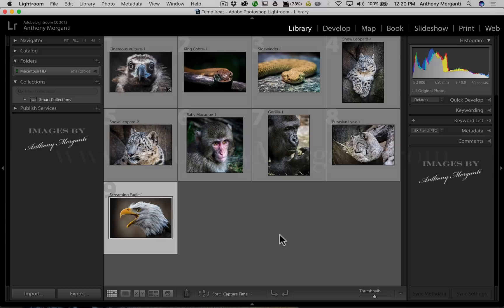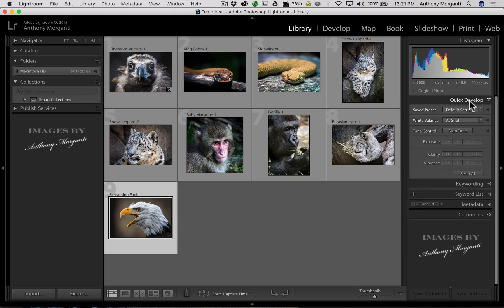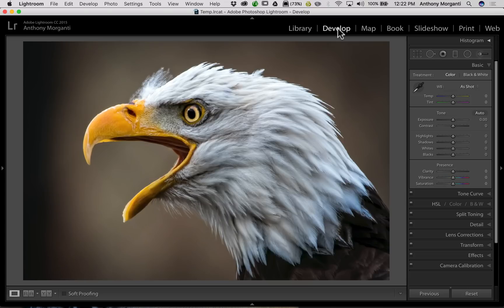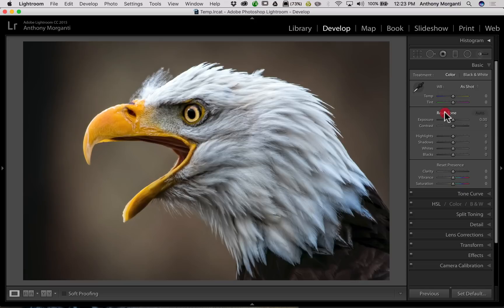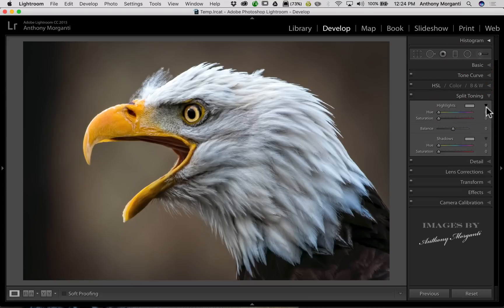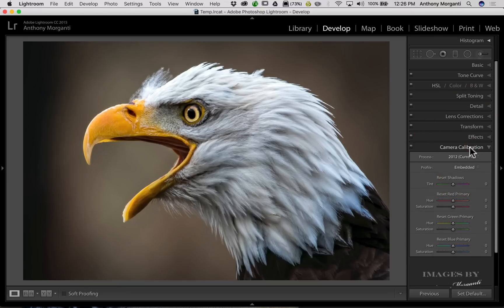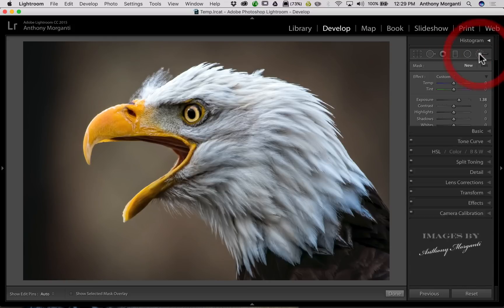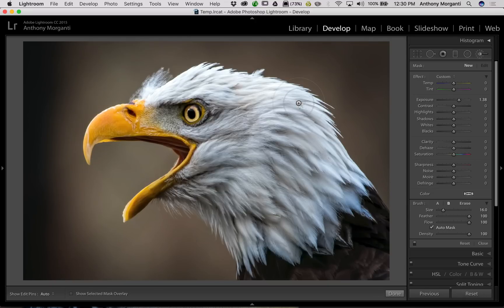Lightroom Quick Tips - Episode 74: Hidden Stuff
Lightroom has a lot of stuff hidden in nooks and crannies. In this episode of Lightroom Quick Tips, we look at a few of the hidden things in the Library and Develop modules as well as a few of the tools.